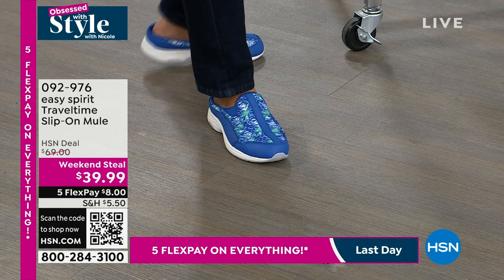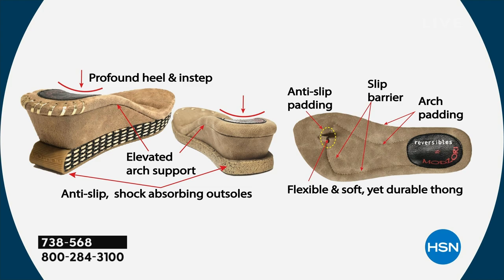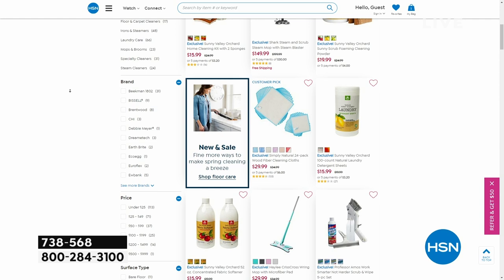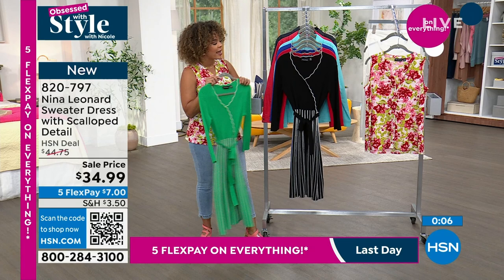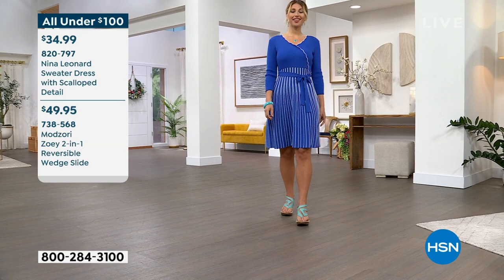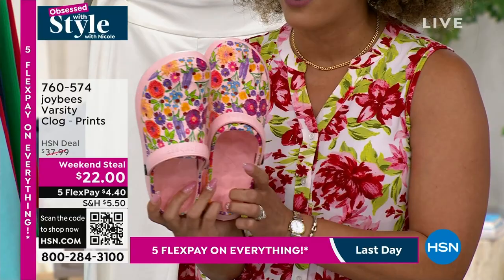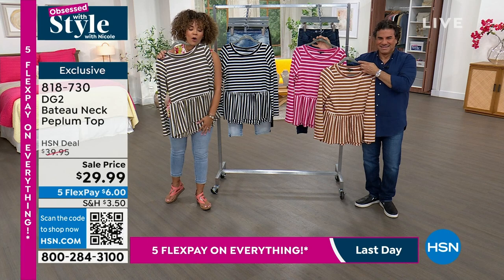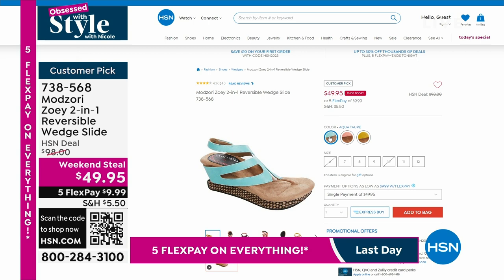HSN | Obsessed with Style with Nicole - Big Spring Sale 03.26.2023 - 09 AM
Join fashionista Nicole Hickl and save on the top style trends of the season, curated with you in mind.